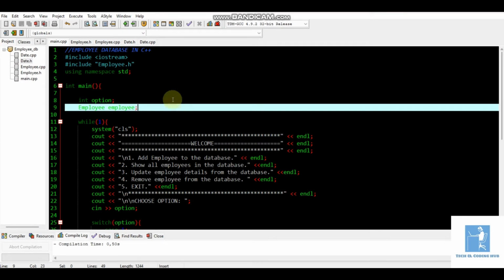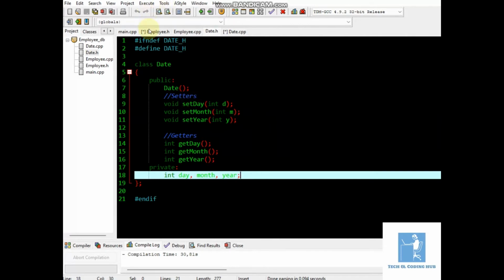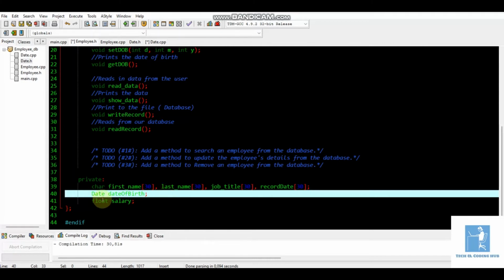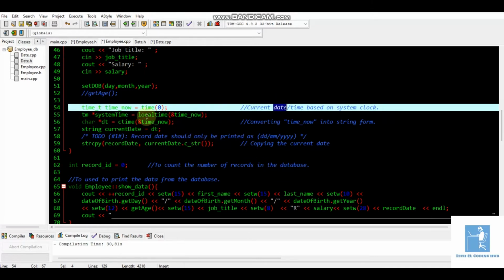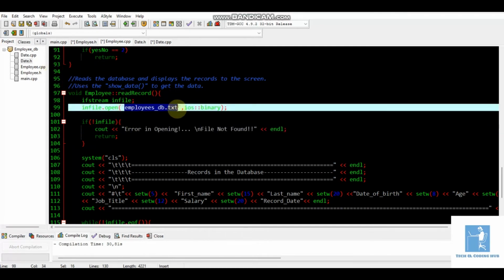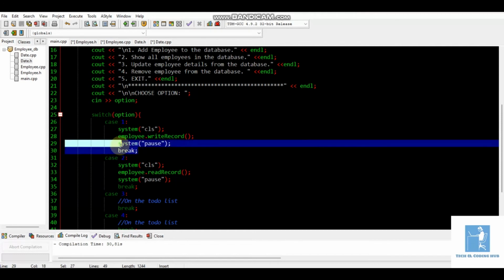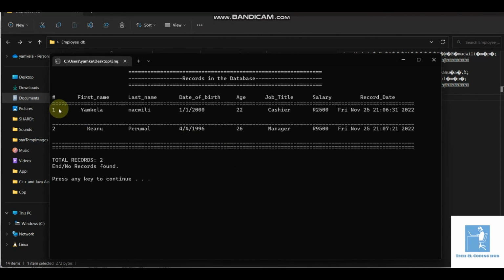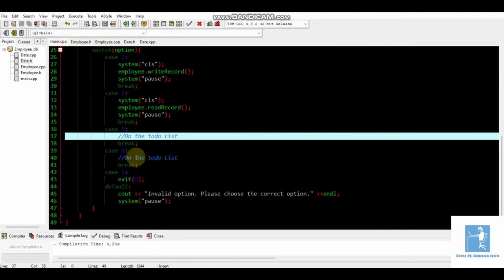Employee Database in C++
What is an employee database management system in C++?

Employee DBMS  using C++ is a menu-driven program that allows users to add, update, delete and search records of an employee working in an organization. The program employee database system stores the employee's name, date of birth, job title, age, and salary of the employee.

This a simple console application in C++.
Here I wanted to highlight the impotence of code separation (Split source file into 3 files).